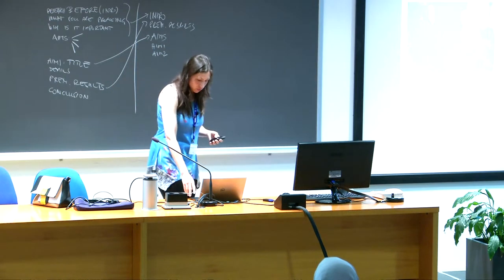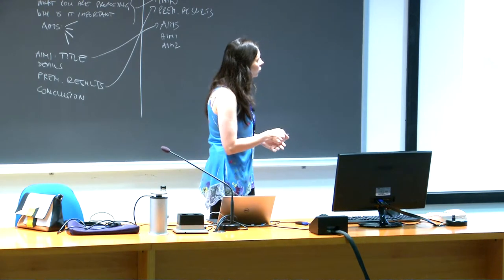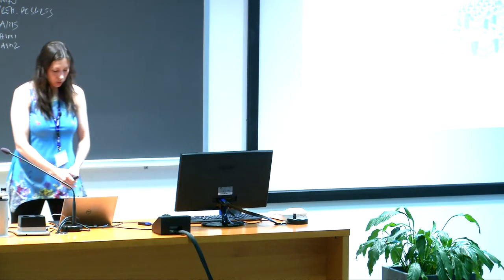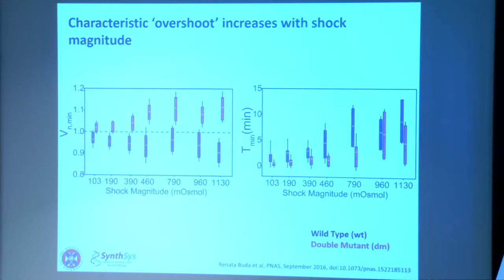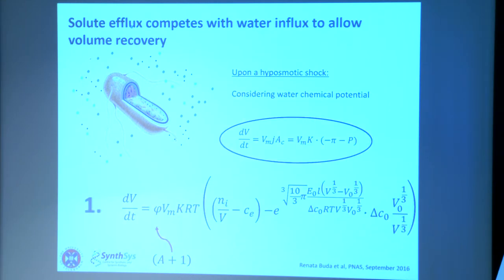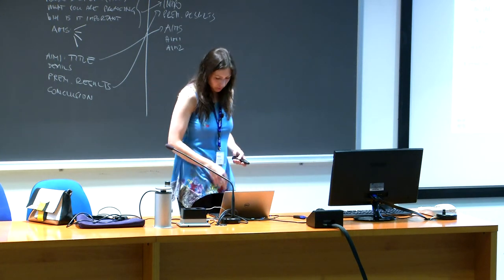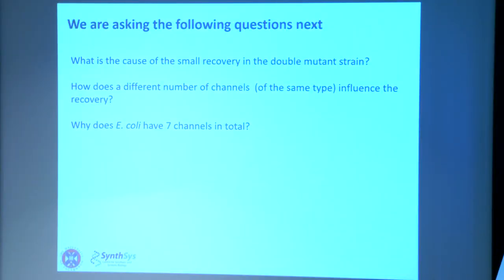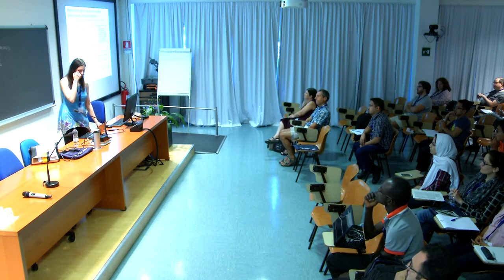Bacterial Pressure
Speaker: T. Pilizota (University of Edinburgh)
Hands-on Research in Complex Systems School | (smr 3137)
2017_08_08-09_00-smr3137